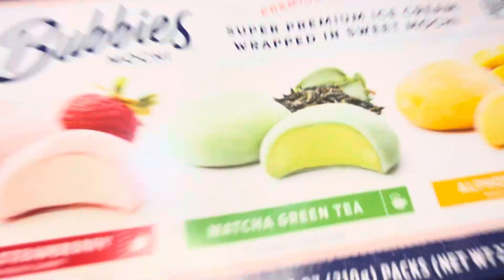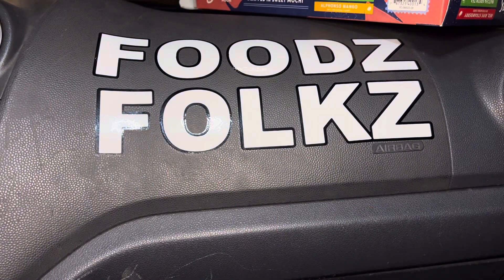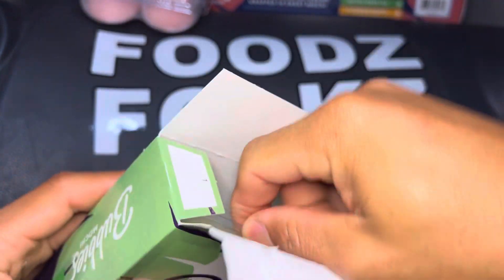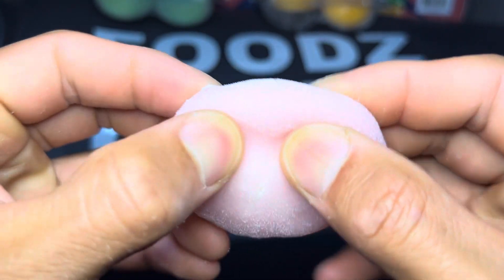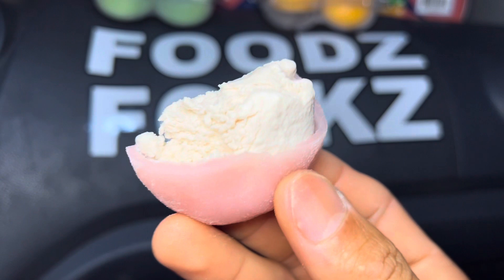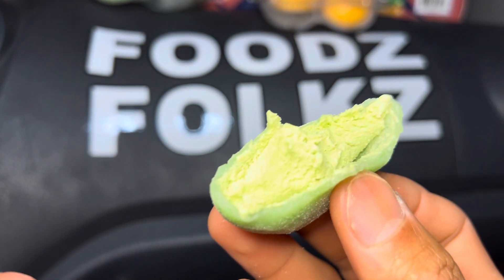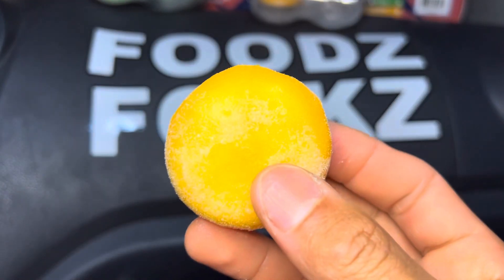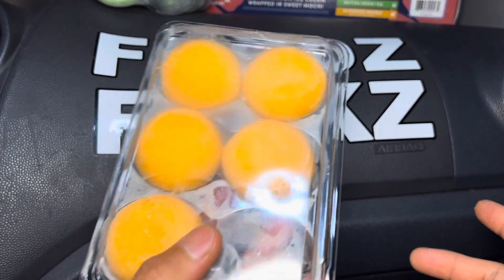Bubbies Mochi Ice Cream (3 Flavors)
In this video, we'll be reviewing three Bubbies Mochi Ice Cream!

Intro 0:57
Strawberry mochi ice cream 4:05
Matcha mochi ice cream 5:34
Mango mochi ice cream 7:05

We hope this helped you find your foodz! Remember to say Grace before your meals. We must not forget that all these gifts are from God who nourishes us all and gives us the wisdom and strength to endure anything. Amen and have a Blessed Day! :)